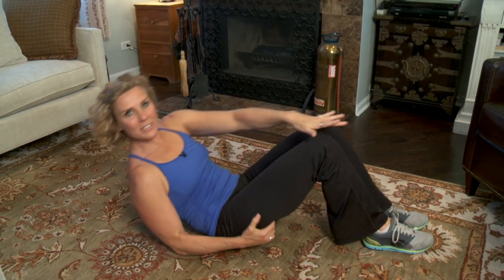Taking It Off: Floor Exercises with Andrea Metcalf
Healthy living expert Andrea Metcalf shares tips in this video on some great floor exercises to incorporate into your daily workout.

or tweet her @andreametcalf FB Andrea Metcalf Health